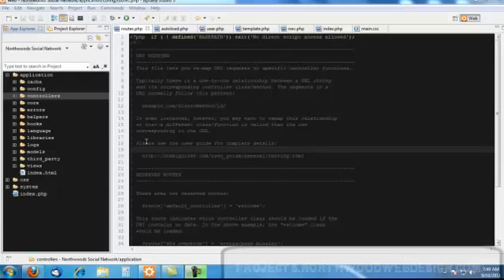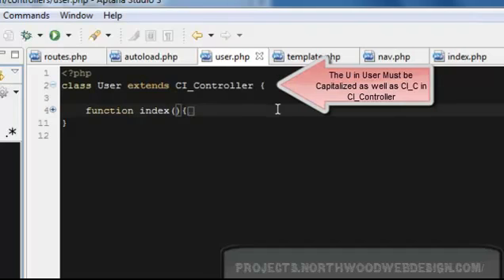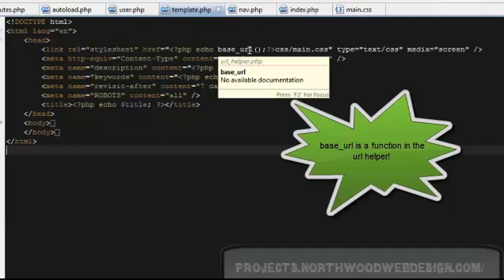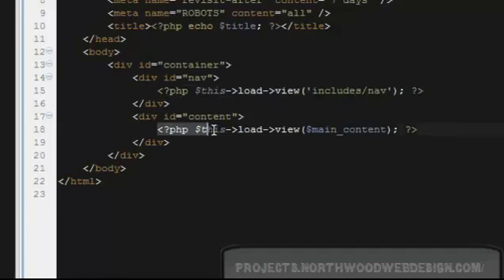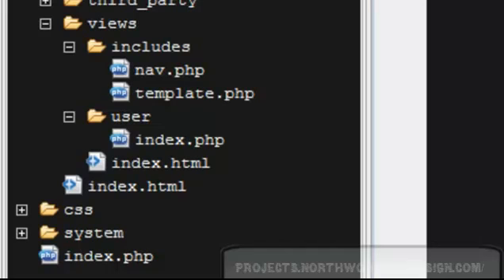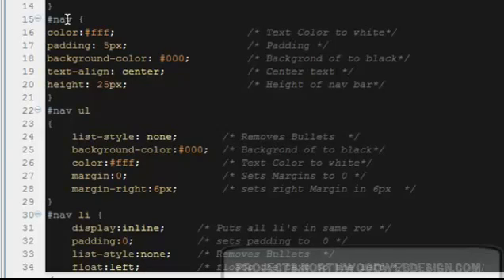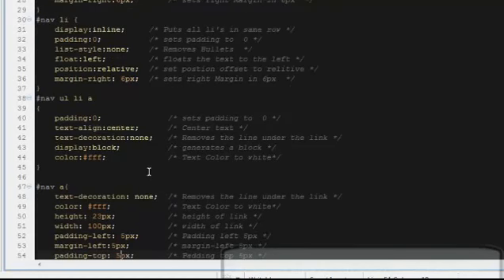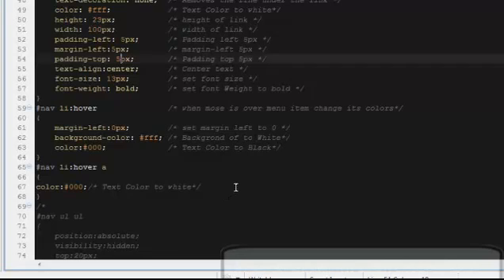How to create a social network with Codeigniter - Lesson 2 - Website Template.mp4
Створення соціальної мережі за допомогою CodeIgniter